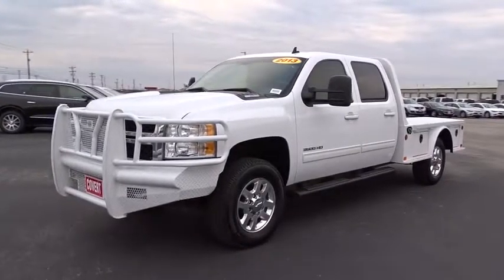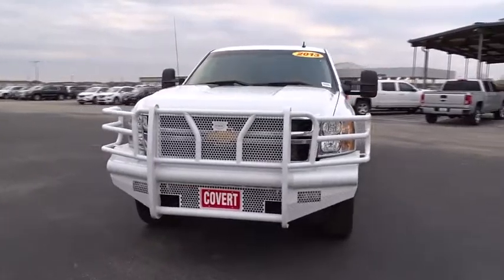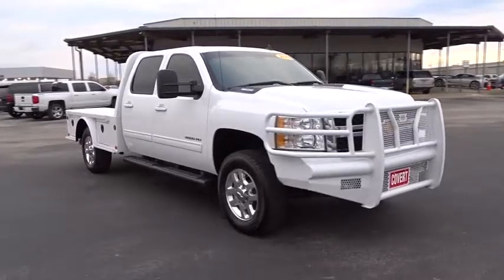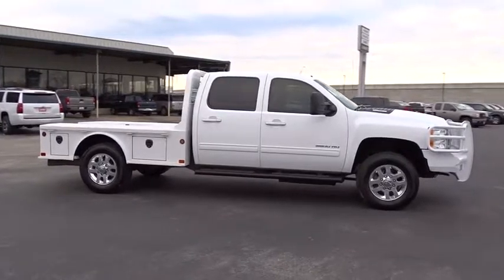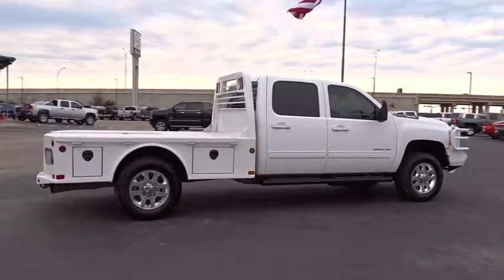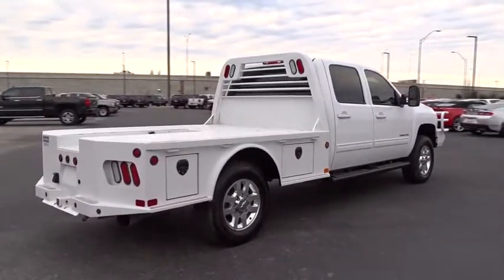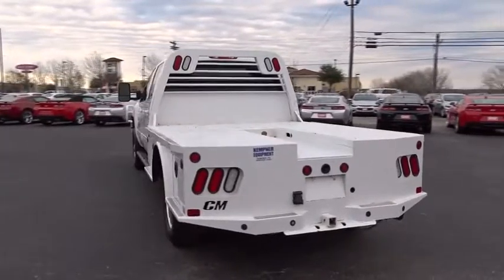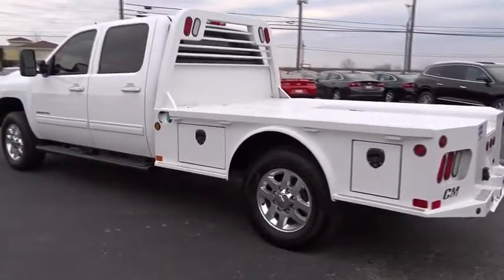2013 Chevrolet Silverado 3500HD Austin, San Antonio, Bastrop, Killeen, College Station, TX 363934B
2013 Chevrolet Silverado 3500HD
2013 Chevrolet Silverado 3500HD SRW LTZ - Stock#: 363934B - VIN#: 1GC4K1E89DF158744

702 State Hwy 71 West

Check out this 2013 Chevrolet Silverado 3500HD SRW LTZ. Its Automatic transmission and Turbocharged Diesel V8 6.6L/403 engine will keep you going. This Chevrolet Silverado 3500HD features the following options: Wipers, front intermittent wet-arm with pulse washers, Windows, power with driver Express-Down (Includes front passenger Express-down.), Wheels, 18 (45.7 cm) forged polished aluminum includes painted center caps and a steel spare. Spare not included with (ZW9) pickup box delete unless a spare tire is ordered (Not available with (9F6) 12,800 lbs. GVWR or (CHX) 13,025 lbs. GVWR (dual rear wheel). Included with (WEA) Z71 Appearance Package.), Warning tones headlamp on, key-in-ignition, driver and passenger buckle up reminder and turn signal on, Visors, driver and front passenger, sliding with clip and illuminated vanity mirror on driver and passenger-side, Opal Gray-colored, Transmission, 6-speed automatic, heavy-duty, electronically controlled with overdrive and tow/haul mode. Includes Cruise Grade Braking and Powertrain Grade Braking (Requires (L96) Vortec 6.0L V8 SFI engine.), Transfer case, electronic shift with rotary dial controls (Requires 4WD models), Trailering equipment, heavy-duty includes trailering hitch platform and 2.5- inch receiver with 2 adapter, 7-wire harness (harness includes wires for: park lamps, backup lamps, right turn, left turn, electric brake lead, battery and ground) with independent fused trailering circuits mated to a 7-way sealed connector, wiring harness for after-market trailer brake controller (located in the instrument panel harness) and (JL1) integrated trailer brake controller (Will be deleted if (ZW9) pickup box delete is ordered.), Trailer brake controller, integrated, and Tires, LT265/70R18E all-season, blackwall (Not available with (9F6) 12,800 lbs. GVWR or (CHX) 13,025 lbs. GVWR (dual rear wheel). Included with (PYV) 18 (45.7 cm) forged polished aluminum wheels.). See it for yourself at Covert Chevrolet Buick GMC, 702 Hwy 71 West, Bastrop, TX 78602.